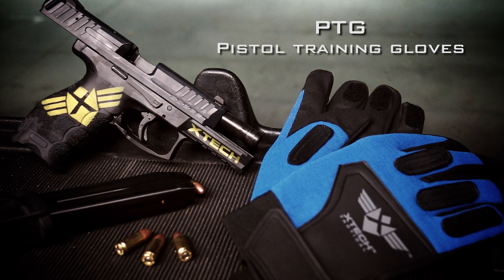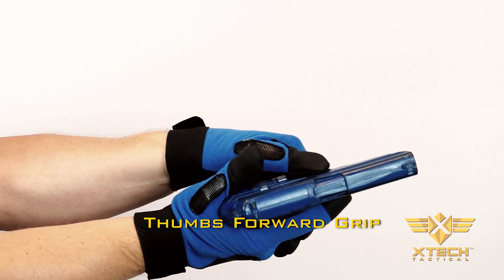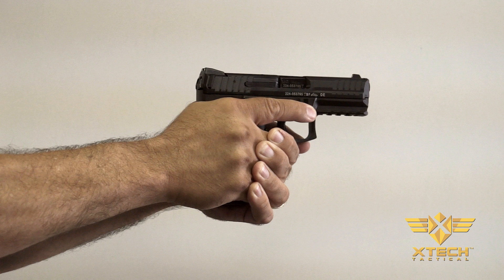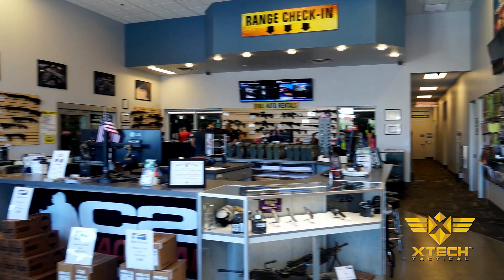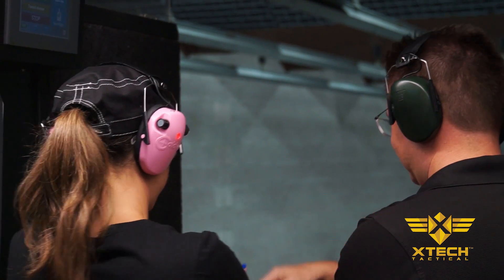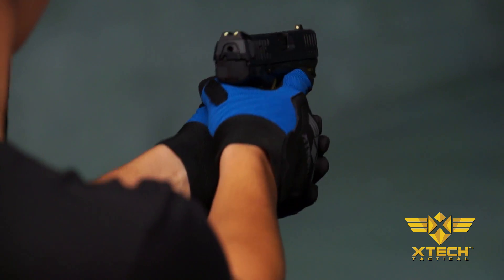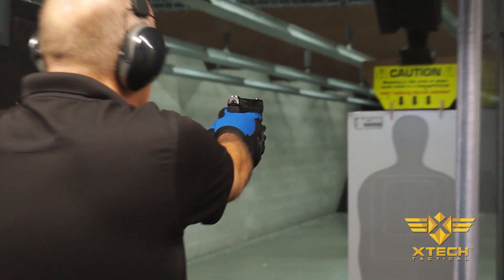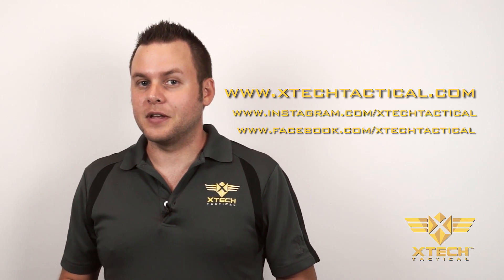Xtech Tactical Pistol Training Gloves (PTG)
Our Pistol Training gloves are an excellent tool for beginner shooters and those that teach entry level firearms courses.

Thank you to C2 Tactical for the use of your world class facility!